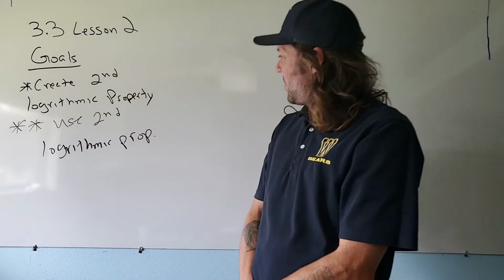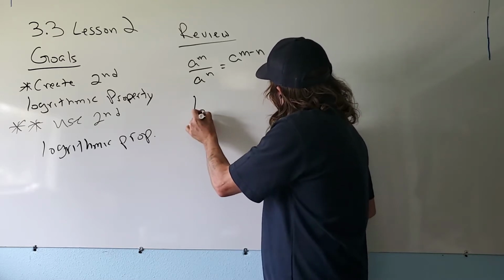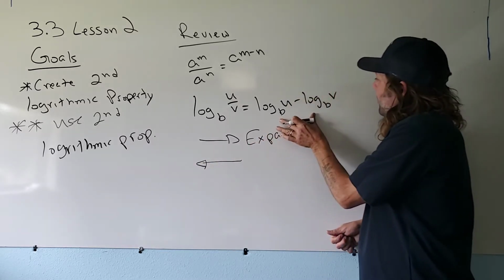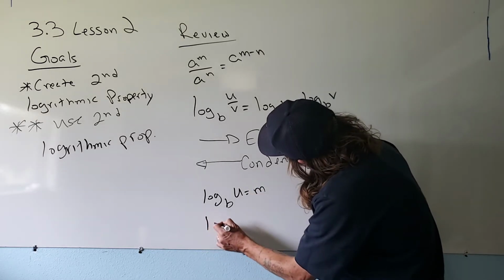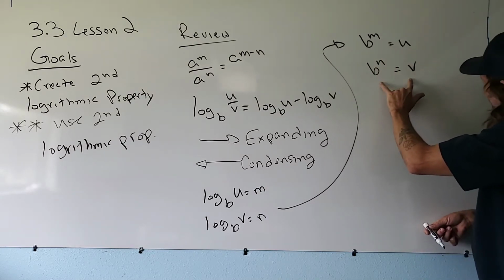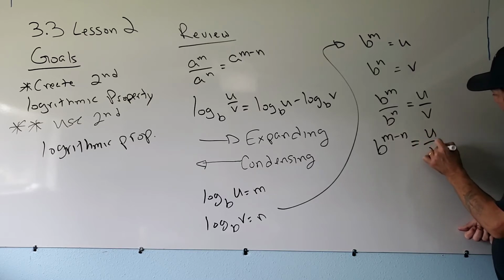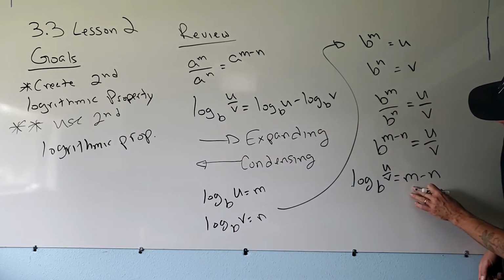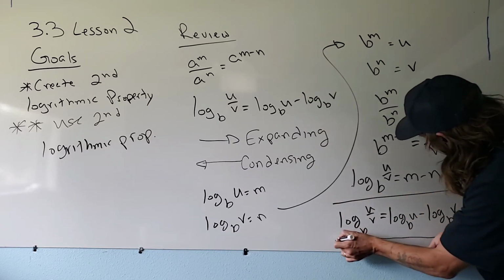Trig-Precalc 3.3 Lesson 2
Logarithmic property with division